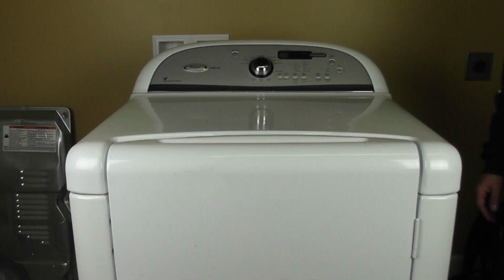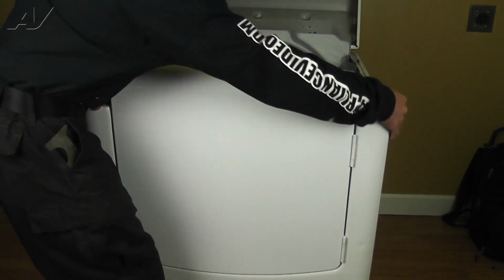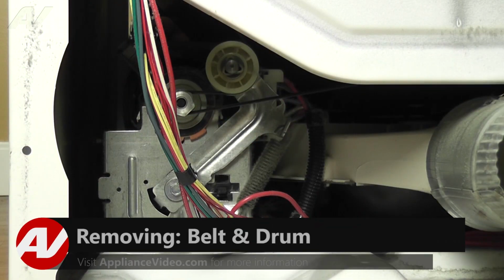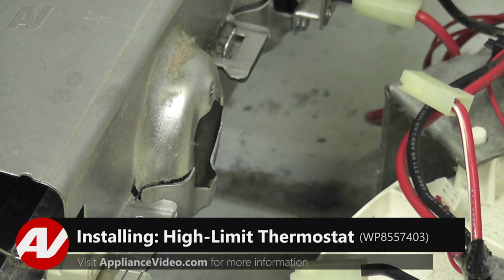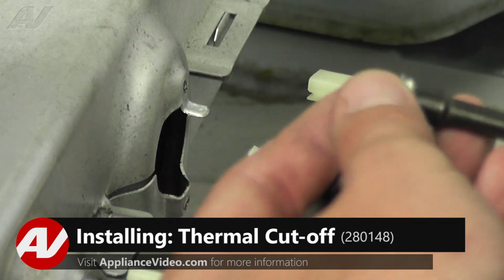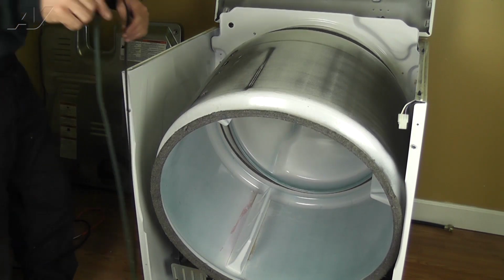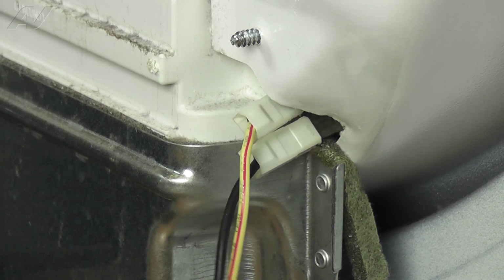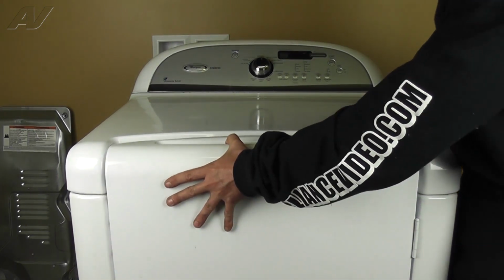Whirlpool, Roper & Kenmore Dryer - Thermal Cut Off Fuse - Diagnostic, Repair & Replacement